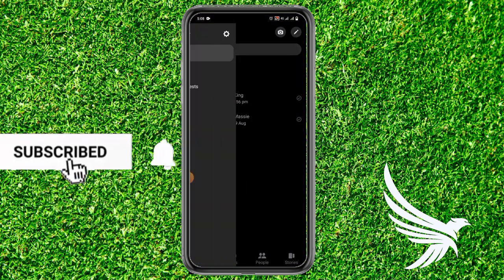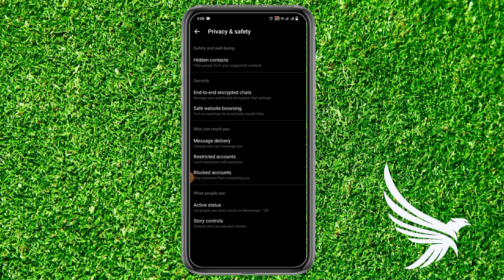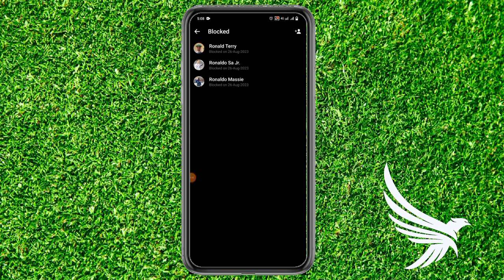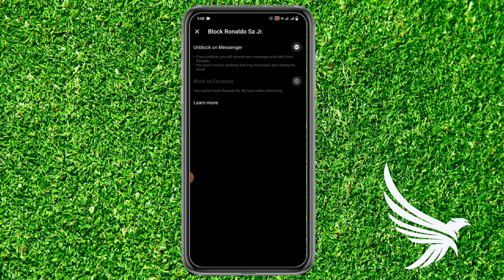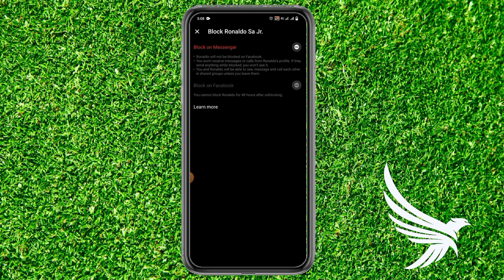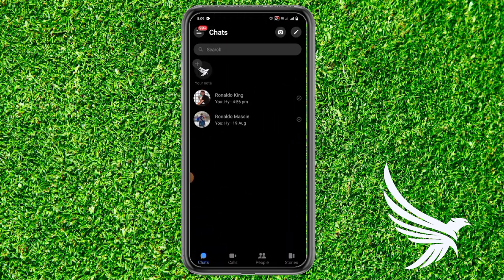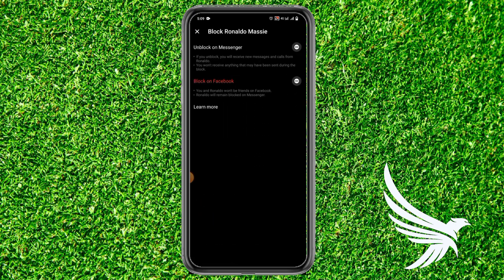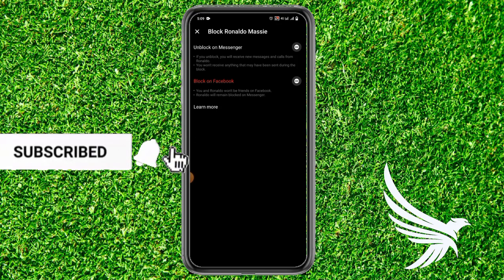How To Unblock Someone On Facebook Messenger | Stark Nace Guide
Do you want To unblock Someone On Facebook Messenger , So Don't worry You are on the right place because  @starknace is Here to help You , In this Video I will teach you how  To unblock Someone on Facebook Messenger  .